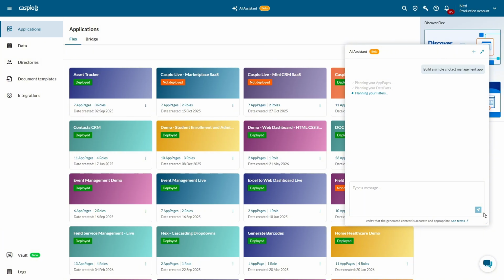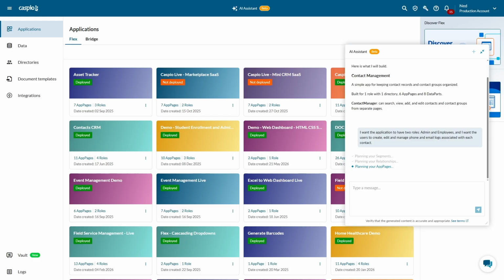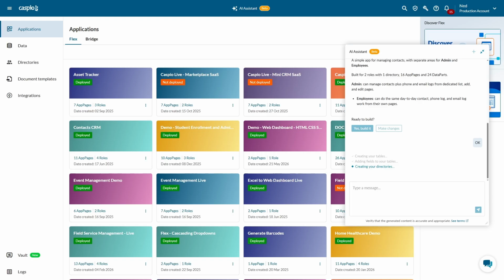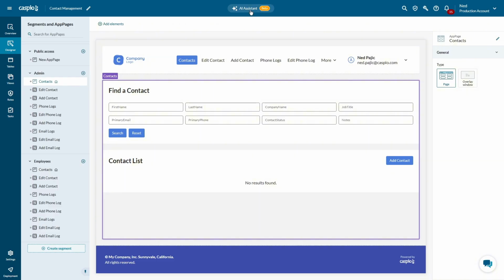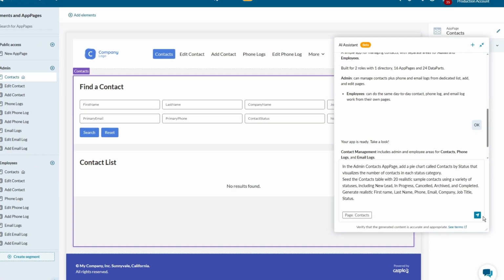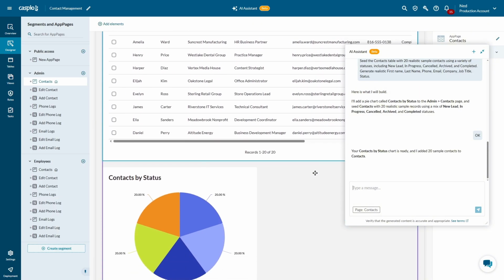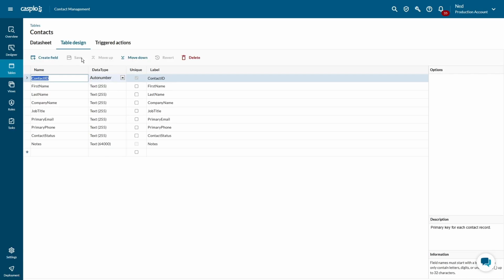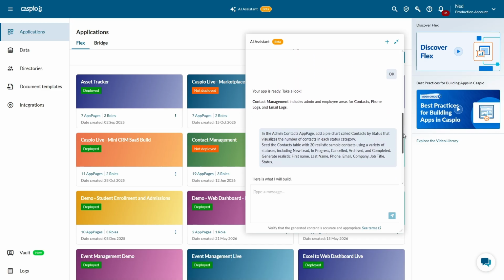How to Build Apps with AI Using Natural Language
Discover how to build business applications using Caspio's AI Assistant.

In this video, you'll see how the AI Assistant helps plan, design, build, and modify a complete contact management application using natural language. Starting with a simple prompt, the assistant proposes an application architecture, allows you to refine requirements, and then generates pages, forms, reports, tables, relationships, and more automatically.

You'll also see how to modify an existing application by adding charts, generating sample data, and making updates through conversational requests.

Whether you're building a new application from scratch or enhancing an existing one, Caspio's AI Assistant helps accelerate development while automating much of the setup work.

Learn more about Caspio AI Assistant and start building today.